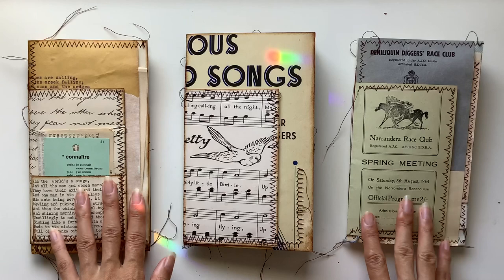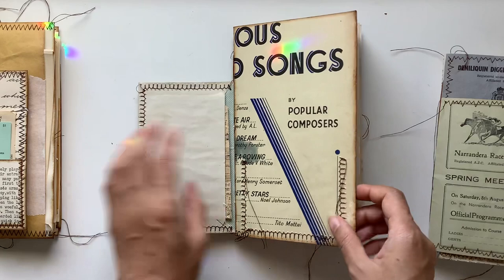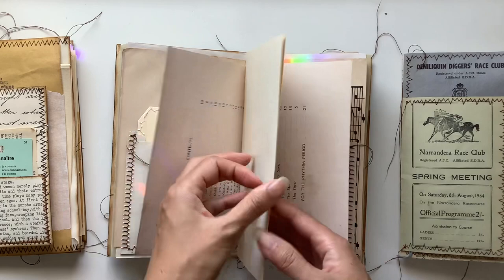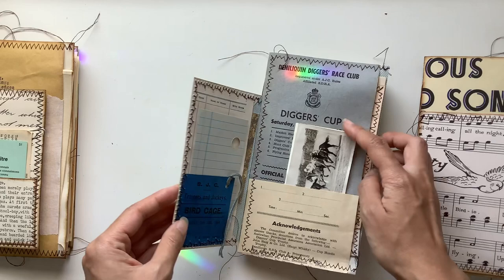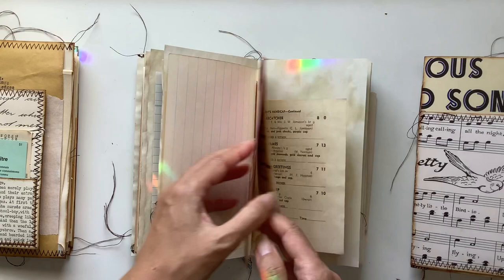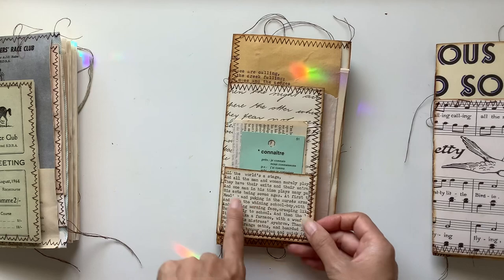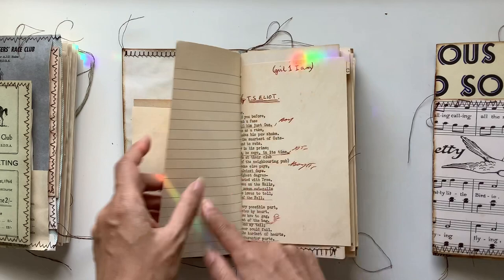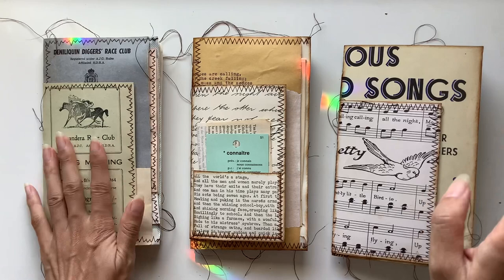Vintage layered envelope journals - Songbird, poetry & horse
Hello, hope you enjoy this layered envelope journal collection I loved making. Poetry is sold but the others are available in my Etsy shop

Etsy shop